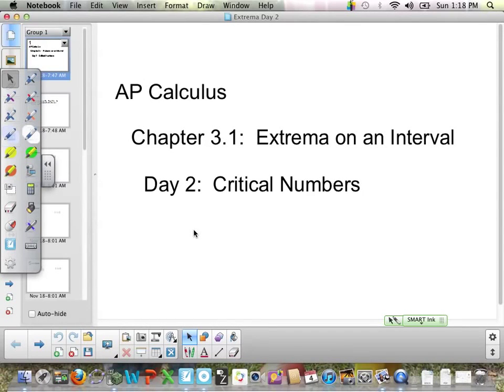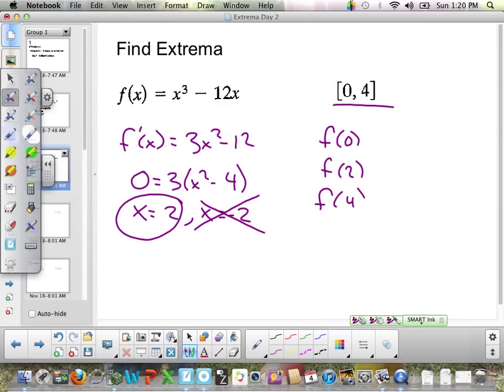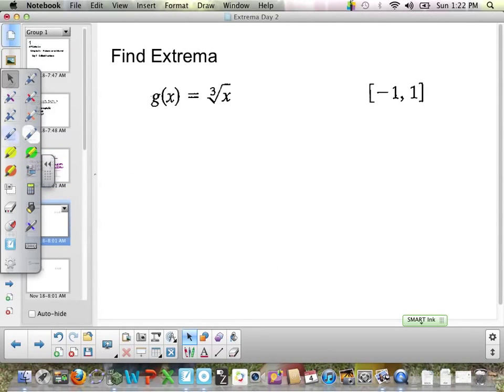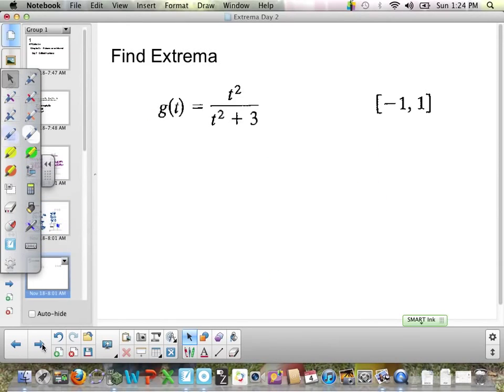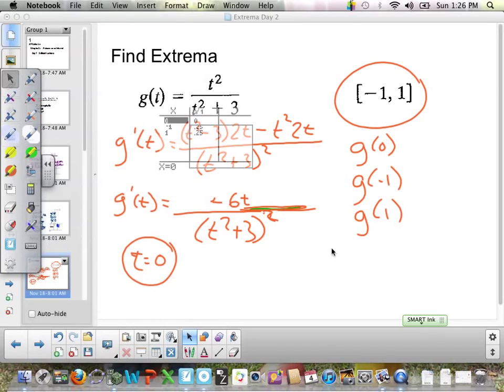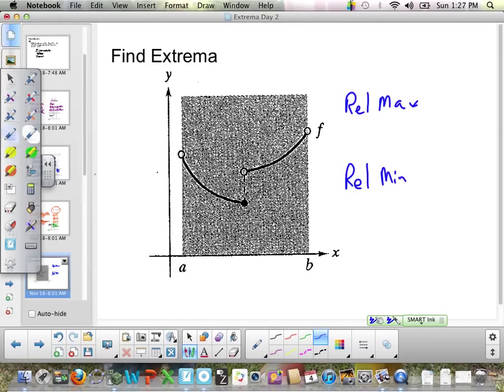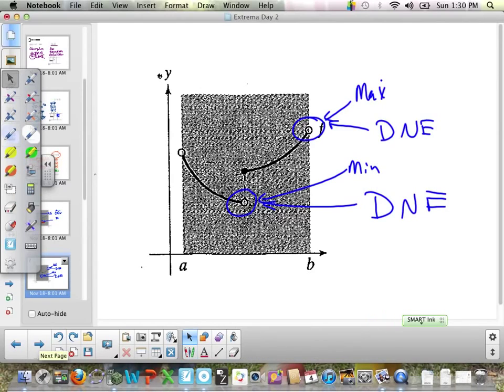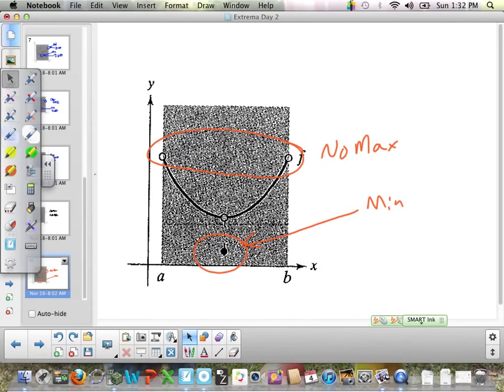34 Extrema Day 2